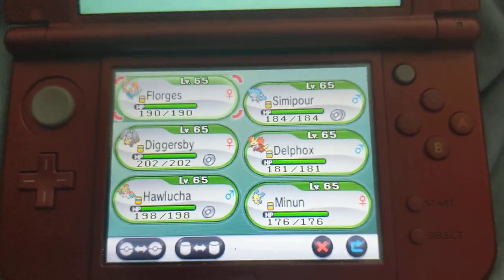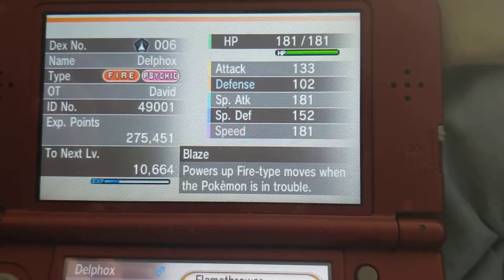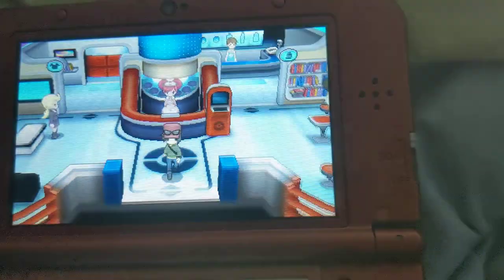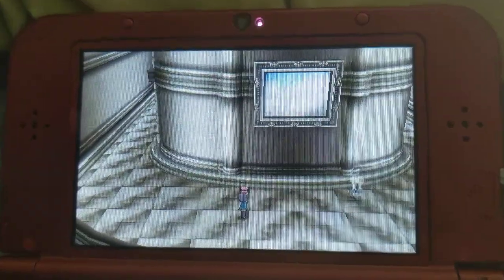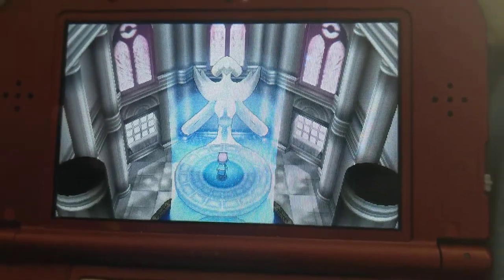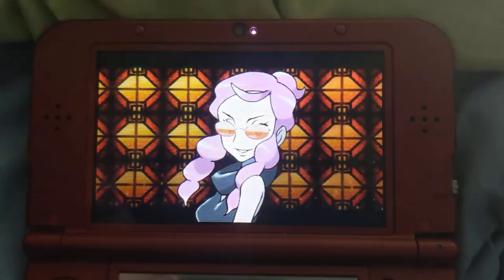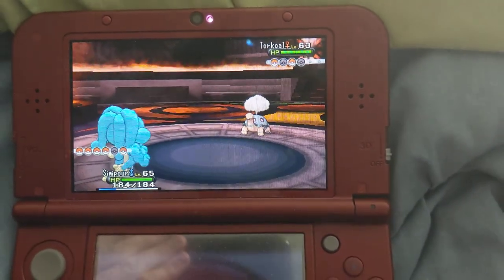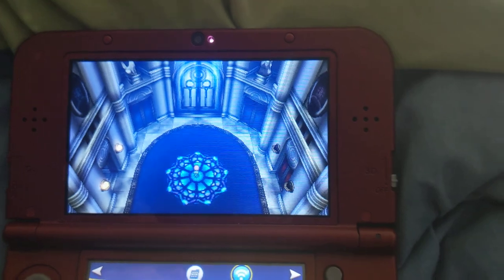Pokemon Y: Elite Four Battle 1 VS Malva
(2/14/2020) Playing Pokemon Y for the first time. I battle the first member of the Kalos Elite Four: Malva the Fire type user.